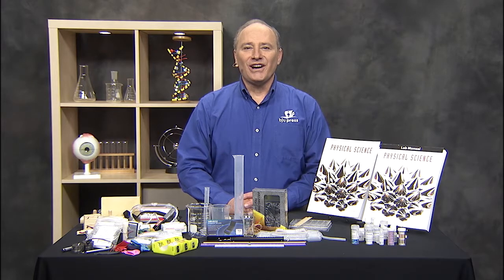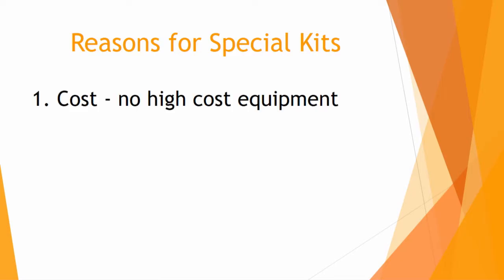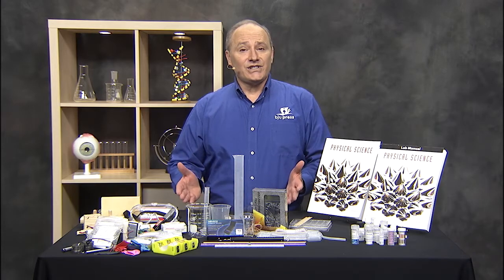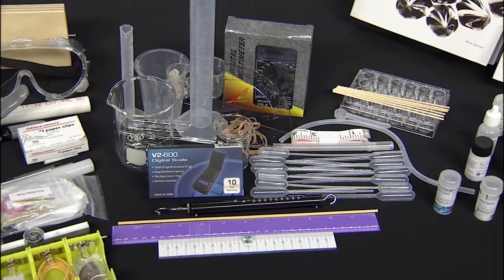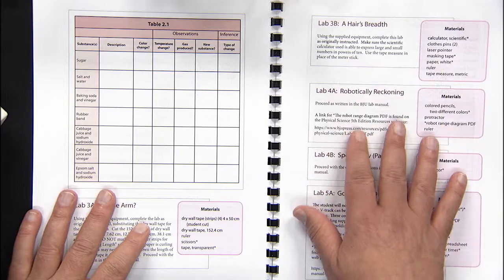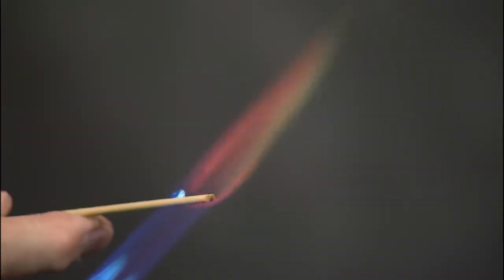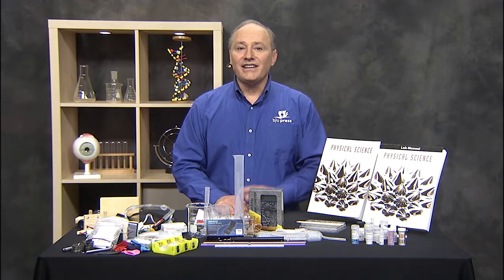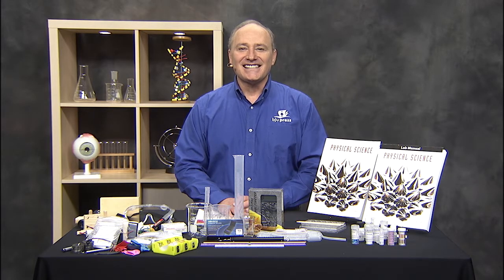What’s Included in the Logos Physical Science Kit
Gary Moore explores what you’ll receive when you order a Logos Physical Science Kit for Physical Science 5th Edition. These kits provide homeschool families with a safer, cost effective, and easy-to-use way to include lab activities. The kit includes an addendum for adjusting lab activities to a homeschool setting as well as a spectroscope for examining the spectra of various light sources.